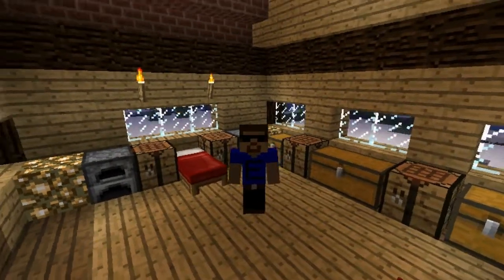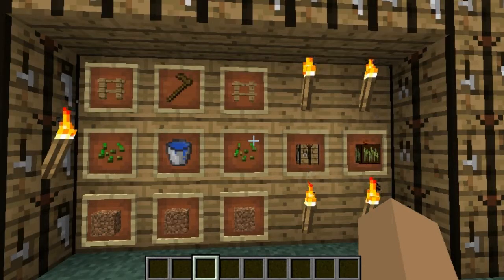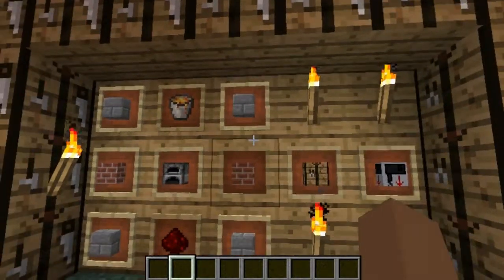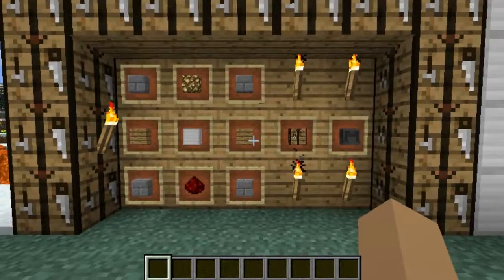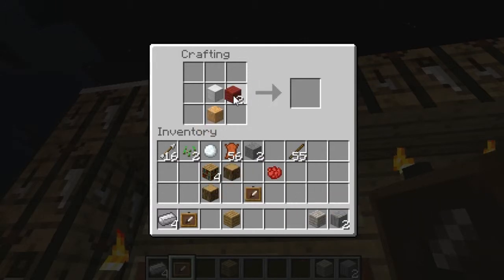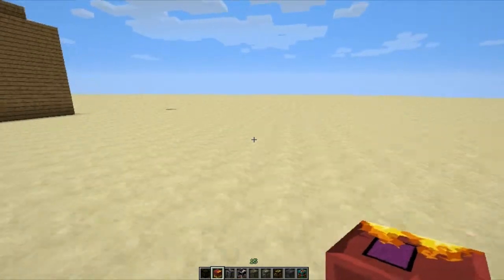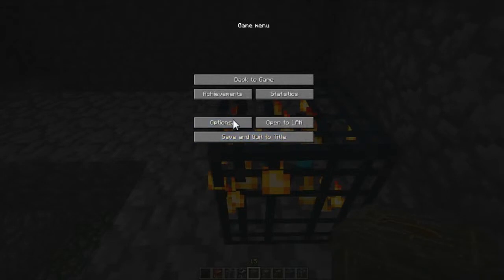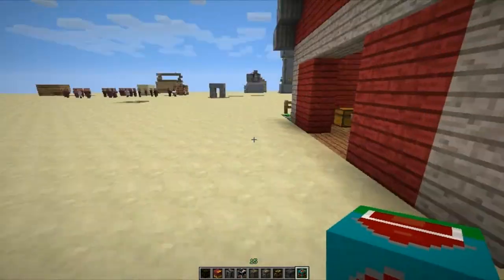Useful Mods! Instant Structures (Minecraft 1.5)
Hi everybody and welcome to this episode of Useful Mods! Please note that I did not include the water base structure because I could not get it to work in the video, sorry! Also, I am pretty sure the spawners are just minor bugs, nothing to really worry about. Be sure to comment and like the video if you enjoyed it. Watch in HD!